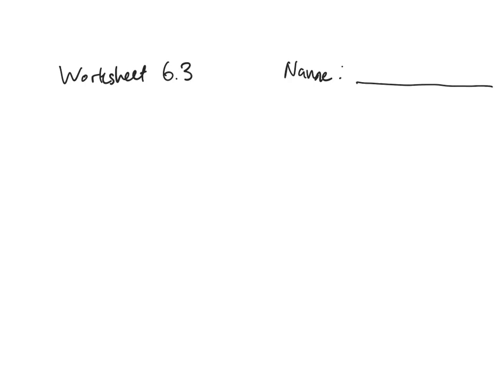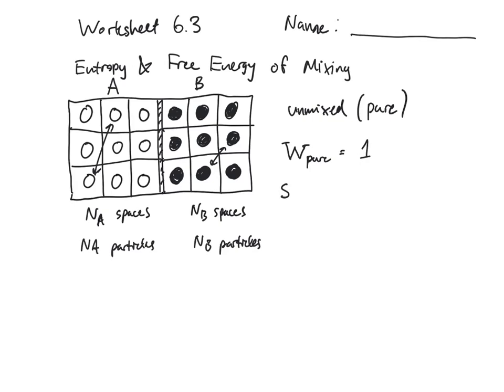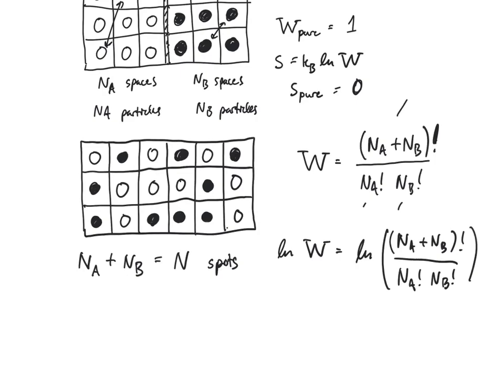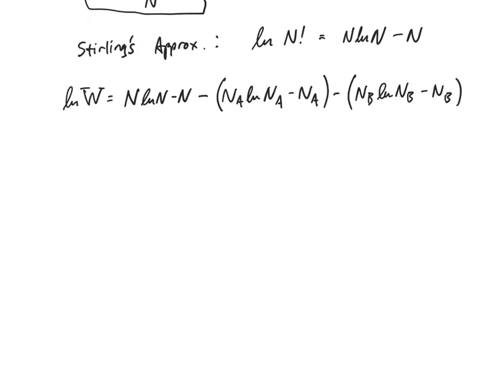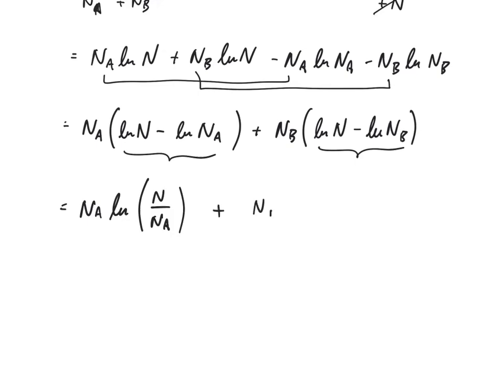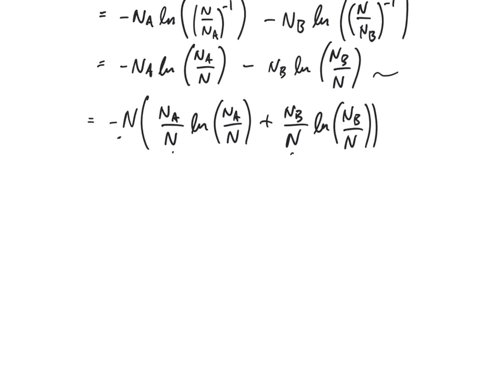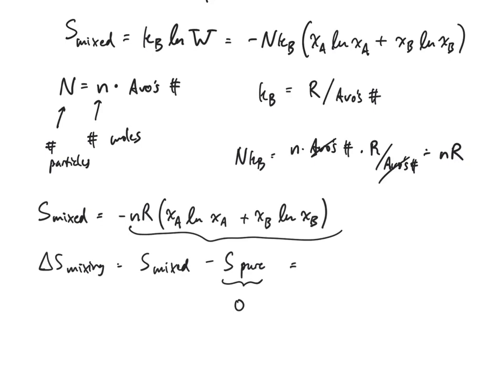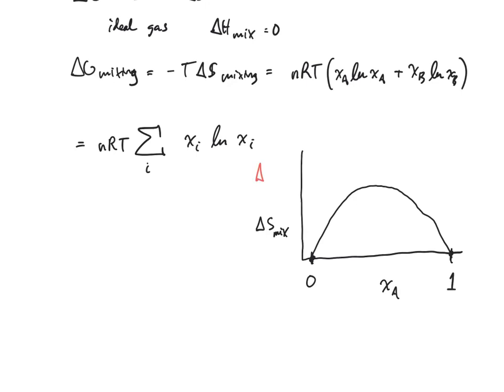CHE325 Worksheet 6.3